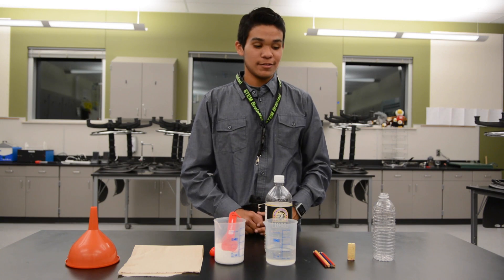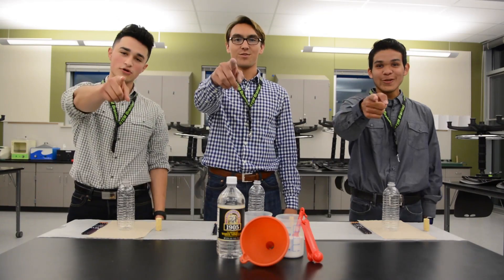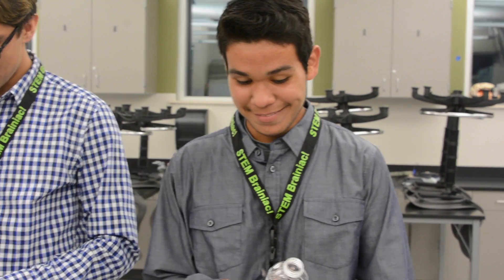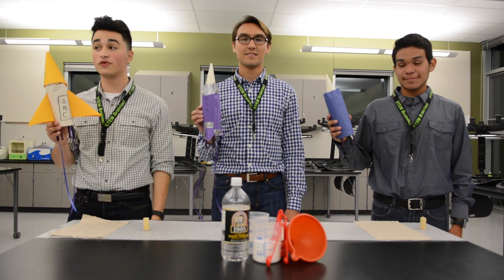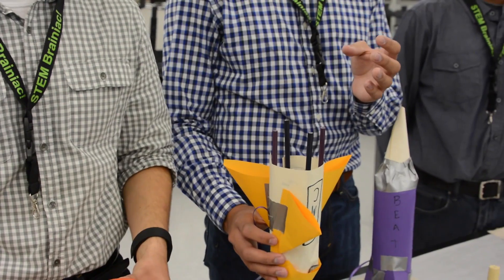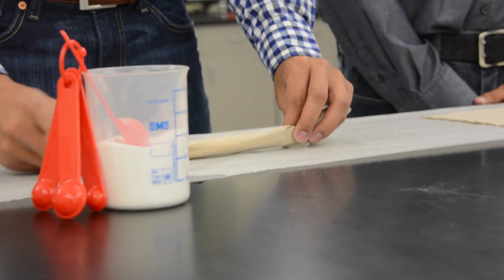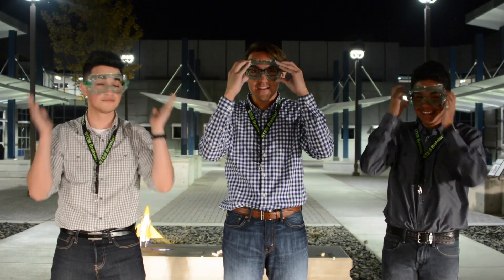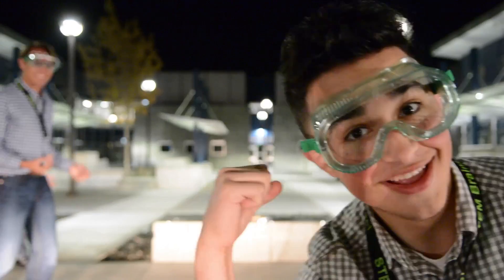STEM at HOME - Experiment 1 - Bottle Rockets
October is STEM Month at the Pasco School District.
Grab your parents, and do some experimenting at home!